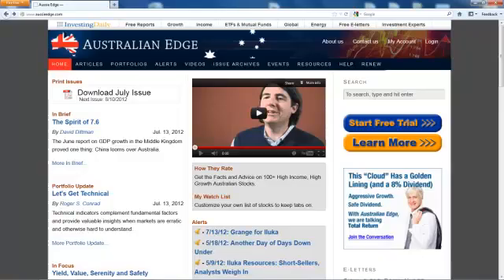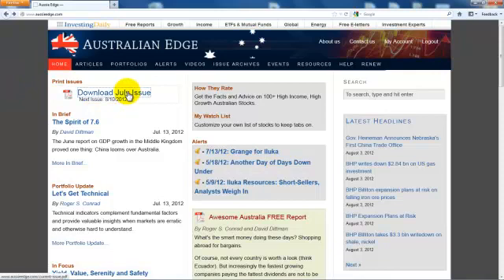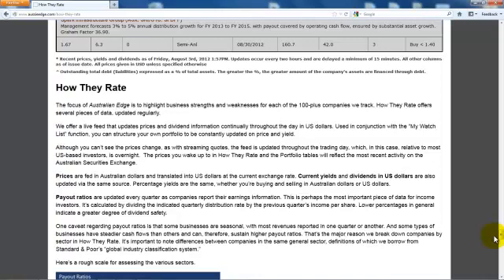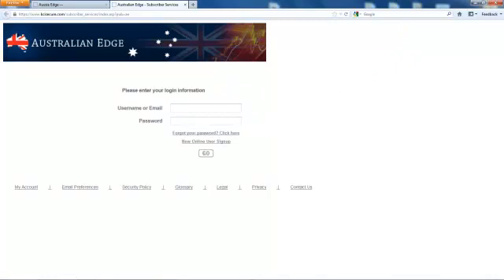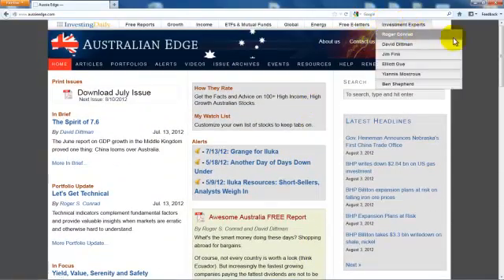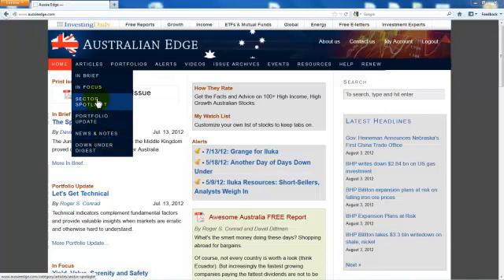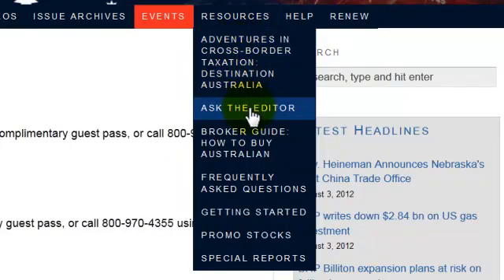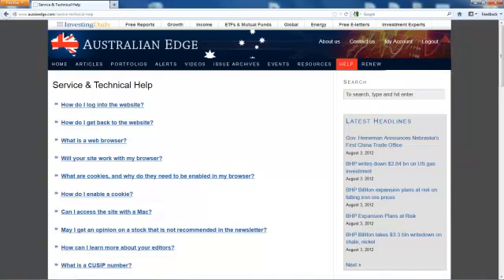Getting Started with Australian Edge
website tour